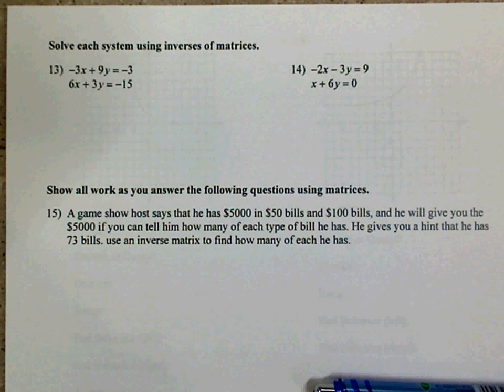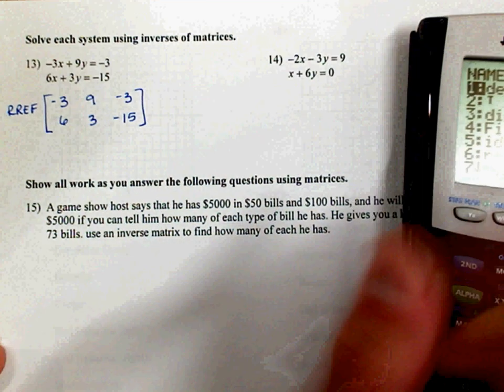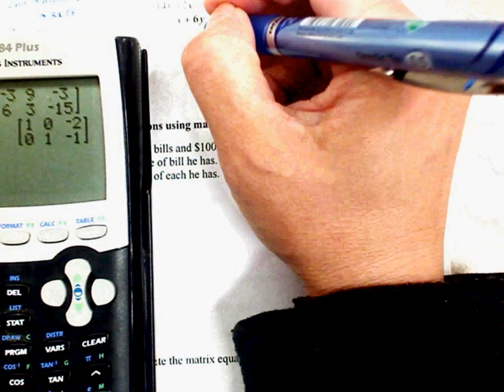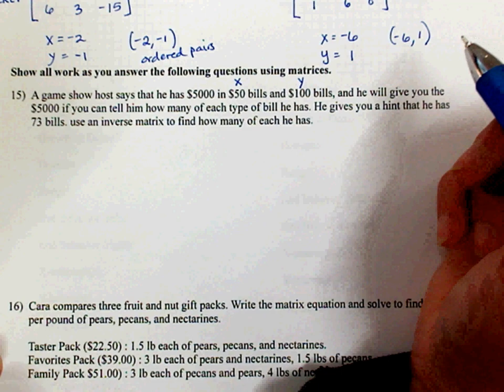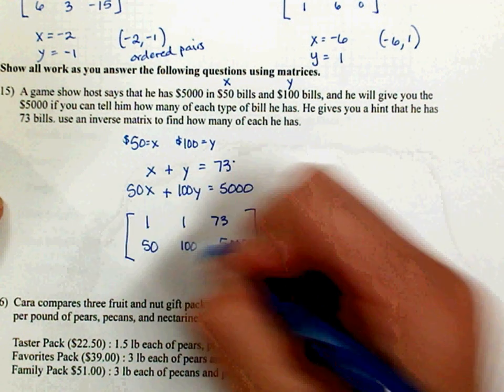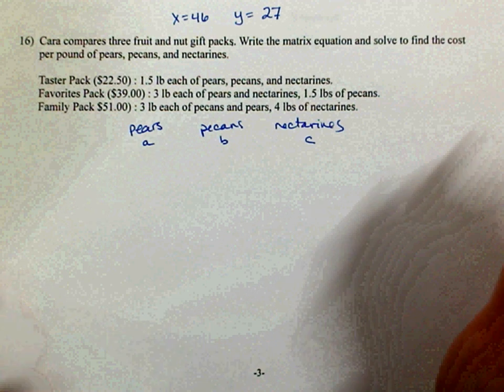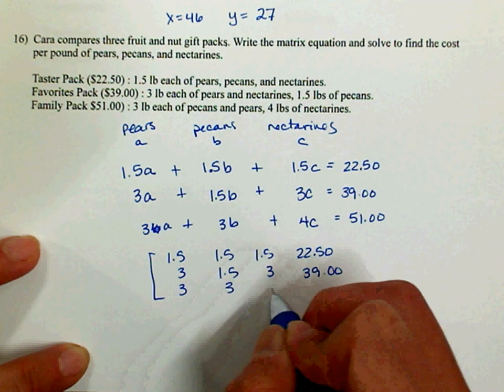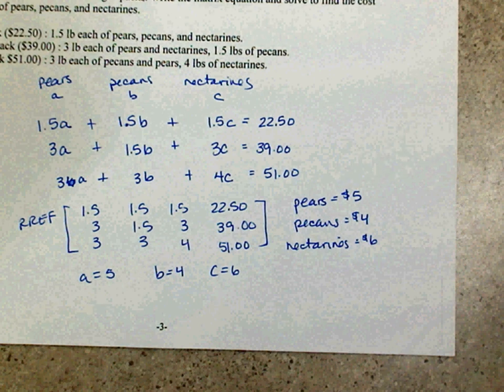spr21 SemRev pg3